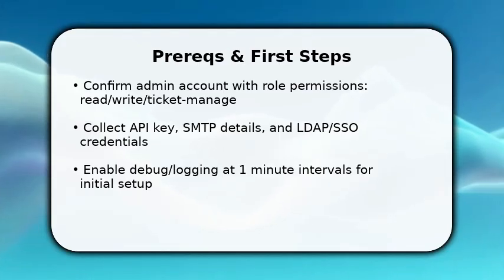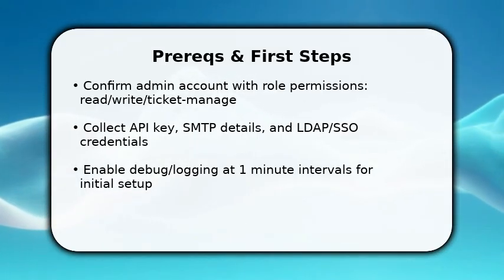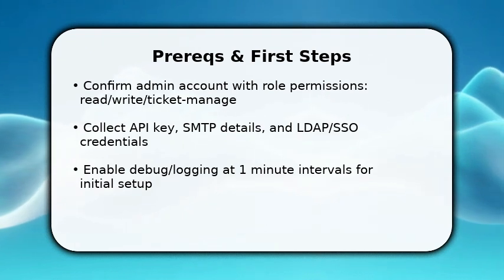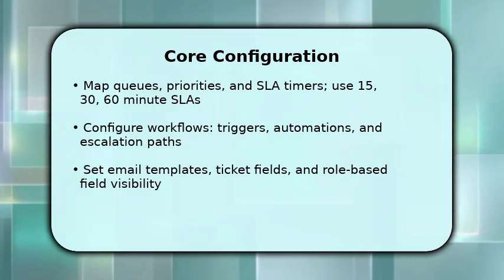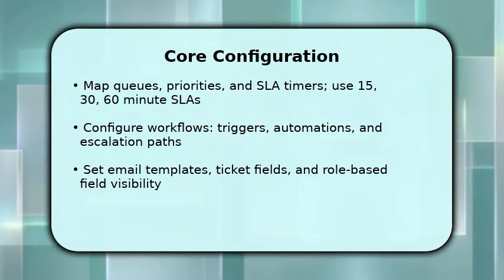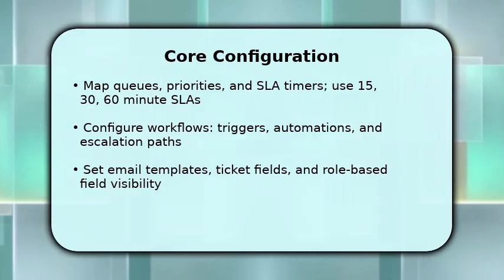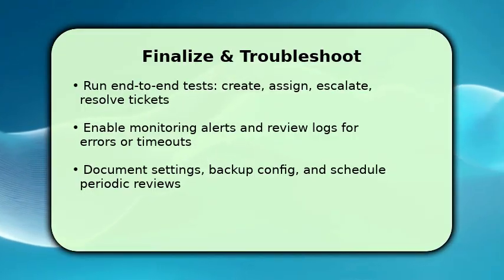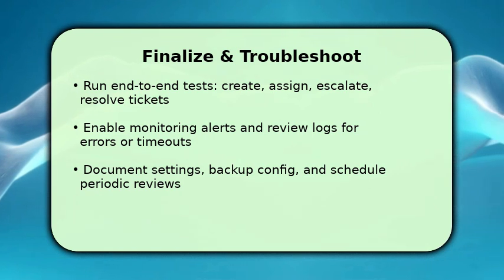How to Config Ticket Tool - Full Guide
Dive into the comprehensive guide on configuring your ticket tool for enhanced workflow efficiency. Learn step-bythy techniques, troubleshoot common issues and optimize settings to streamline processes in this detailed tutorial.